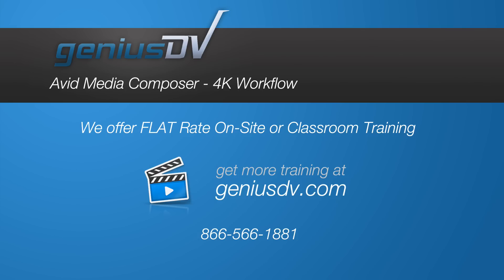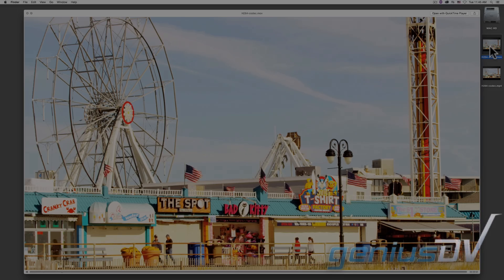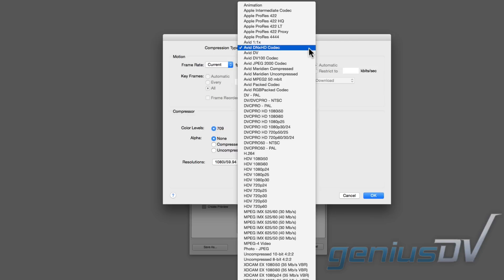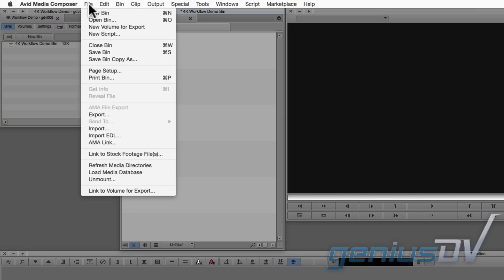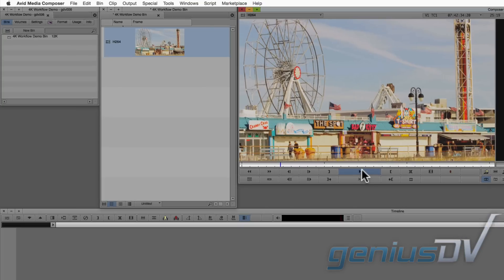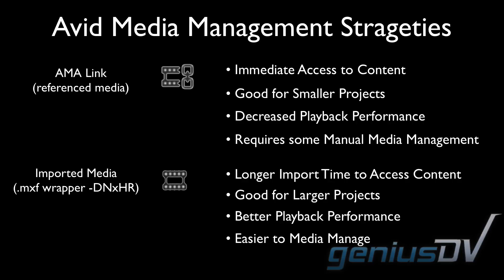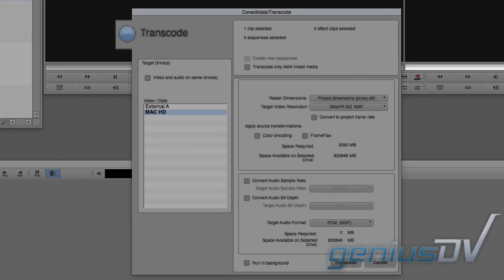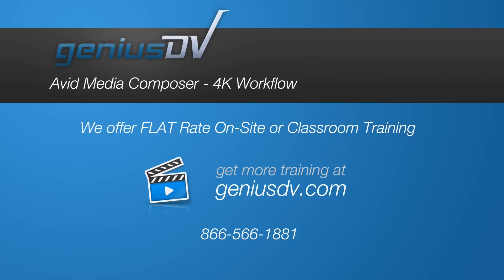Avid Media Composer 4K workflow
Learn how to link or import 4K media into Avid Media Composer.  Learn why it’s important to transcode media that uses the H.624 codec.